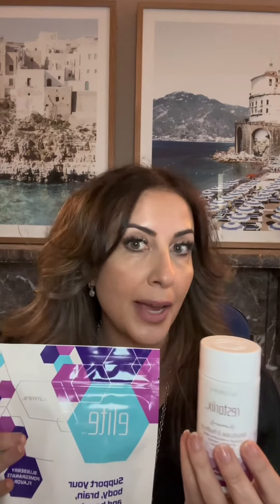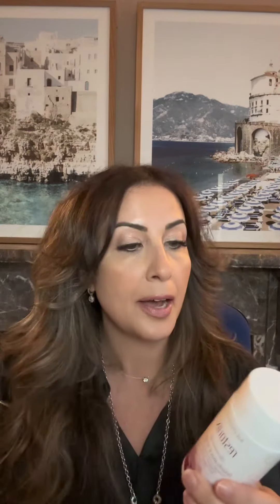Restoriix detox powder by Nutrifii with activated charcoal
Restoriix is an all natural detox with activated charcoal which aids in eliminating the toxins from your body 🌿